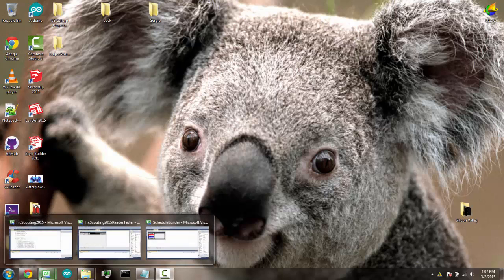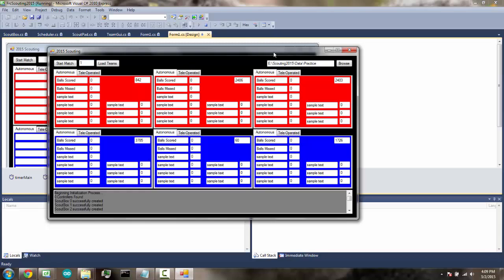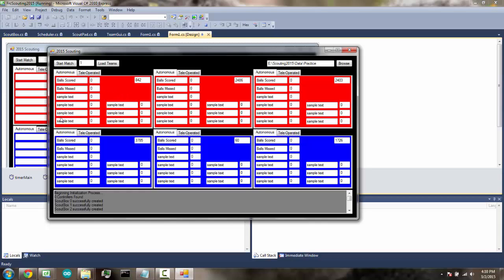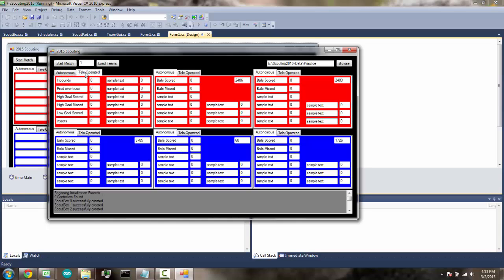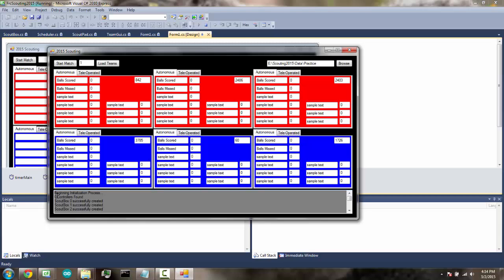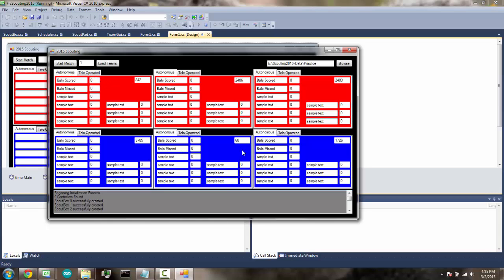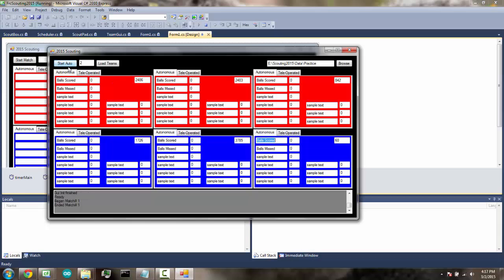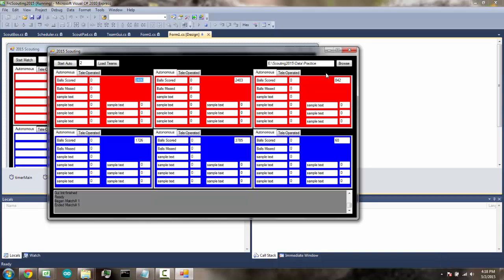842's FRC 2015 Scouting Program: Main System Overview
Falcon Robotics Team 842's 2015 scouting program